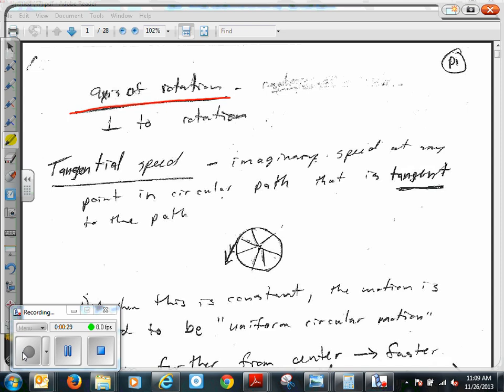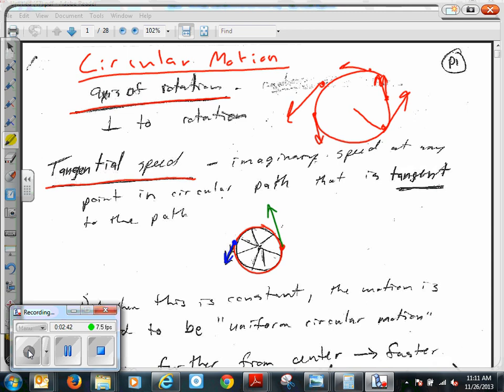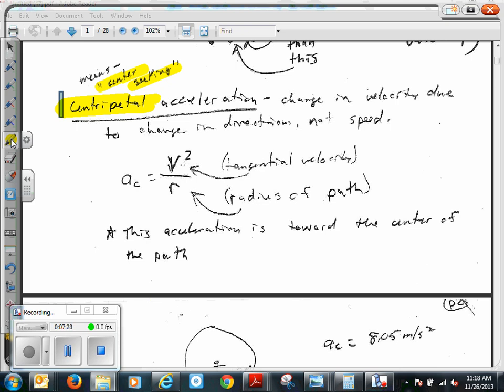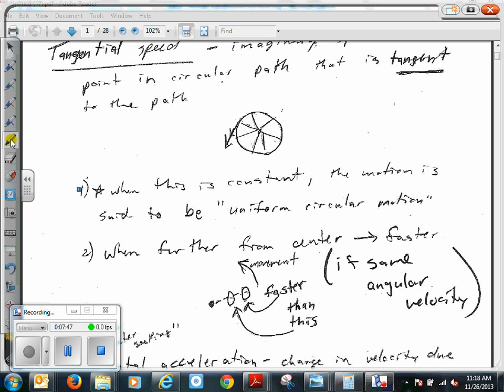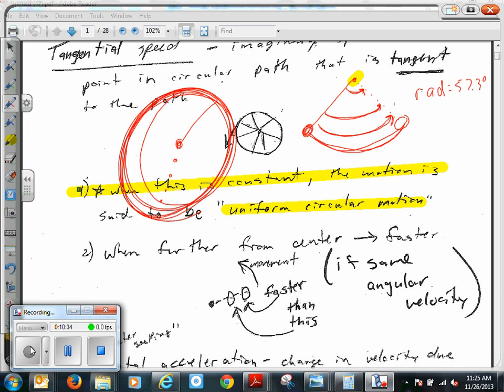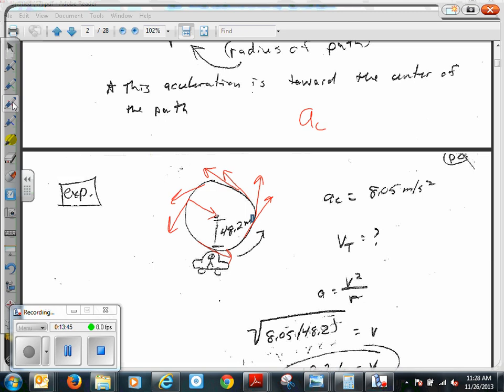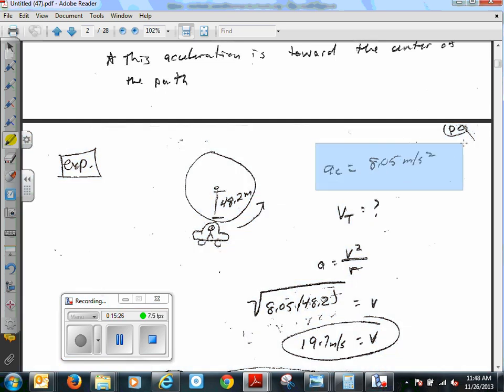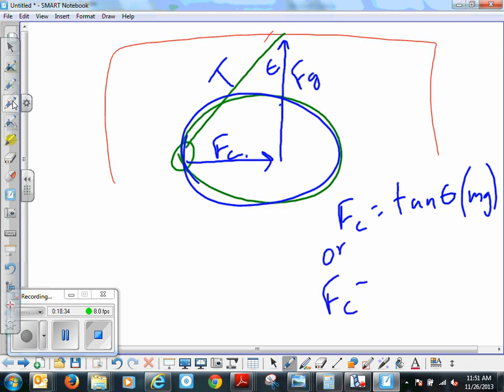1 1 Rotational movement intro VIDEO NOTES